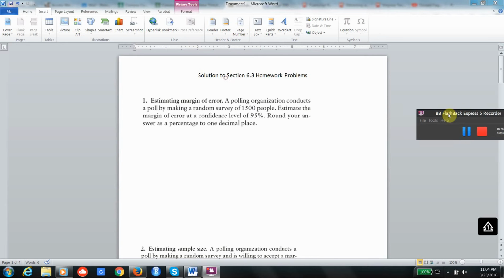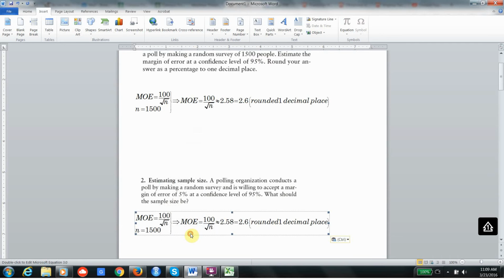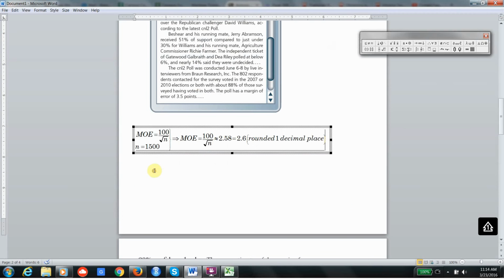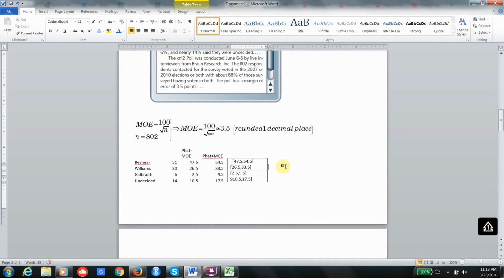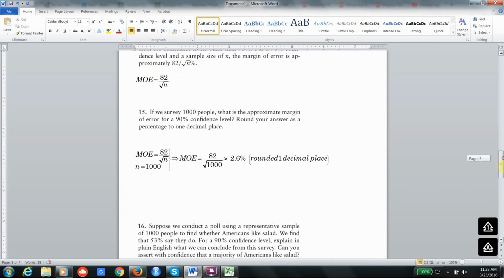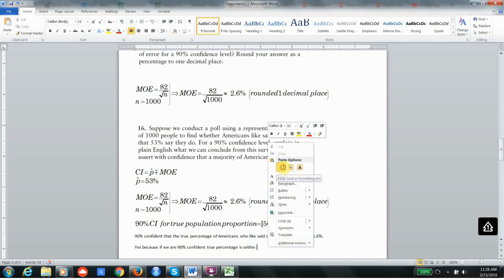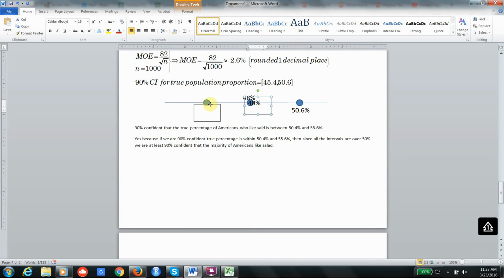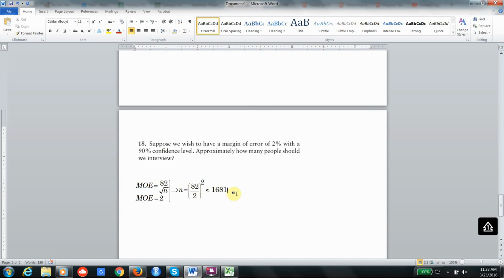Homework Section 3 Chapter 6